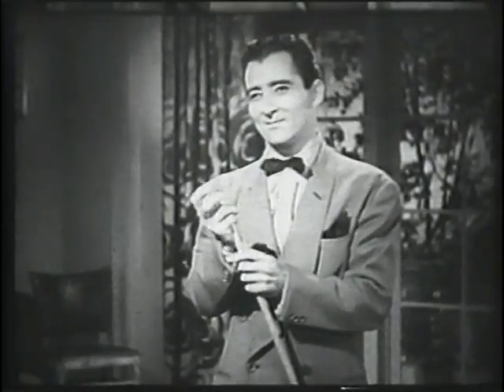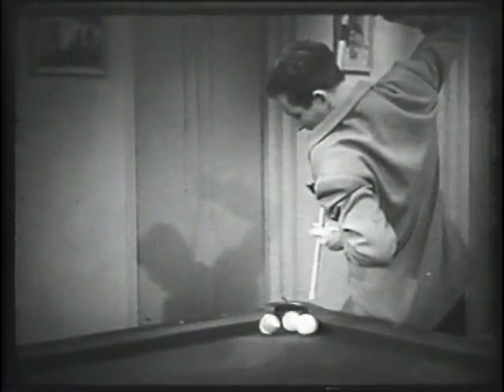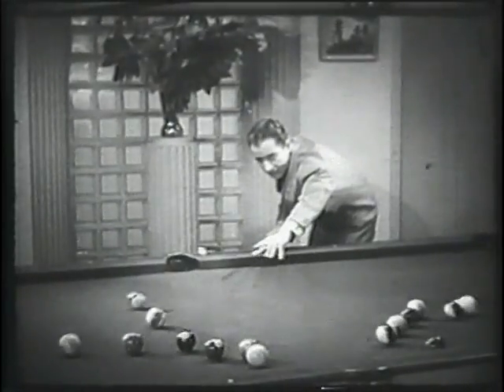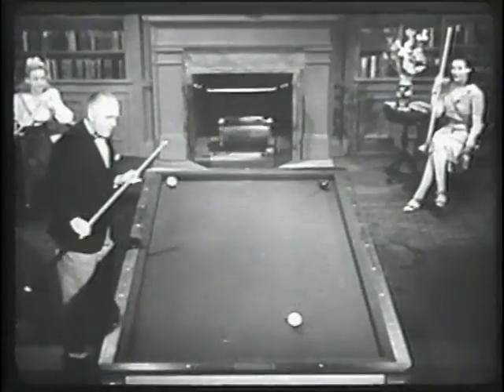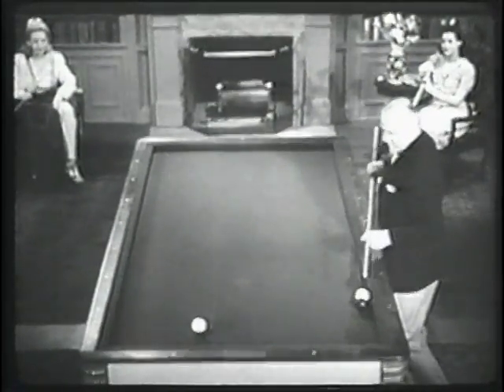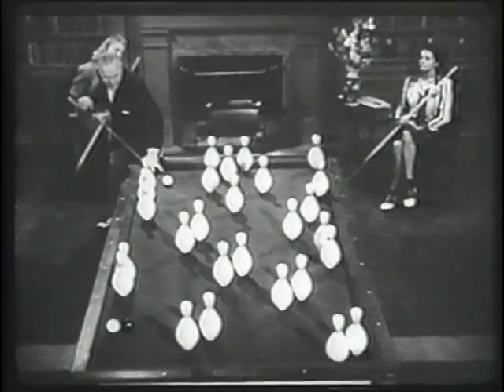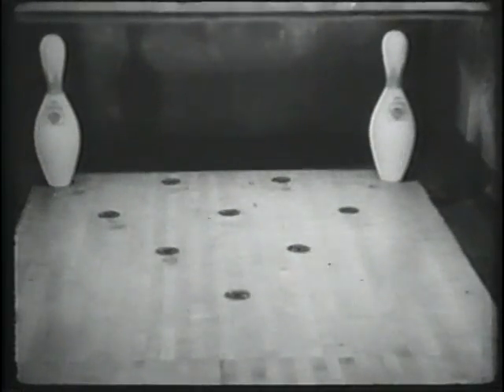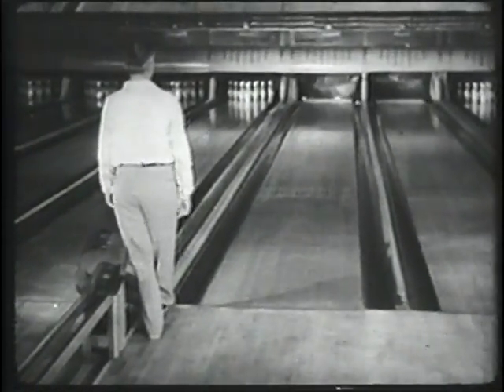Billiard and Bowling Champs (1953)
Newsreel film short hosted by sports reporter Bill Stern focuses on pool great Willie Mosconi, billiards legend Willie Hoppe and bowling sensation Joe Falcaro.  Never will you see a greater collection of trick shots on the felt and on the maple and pine.